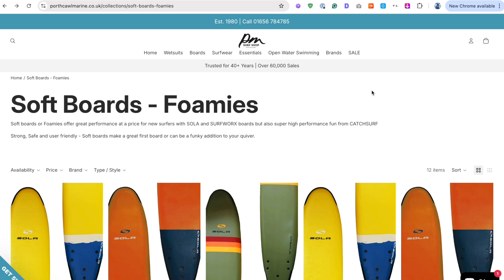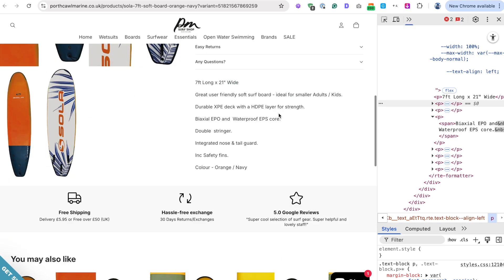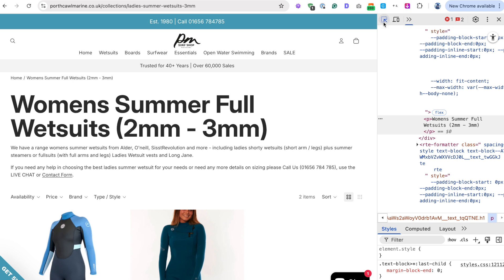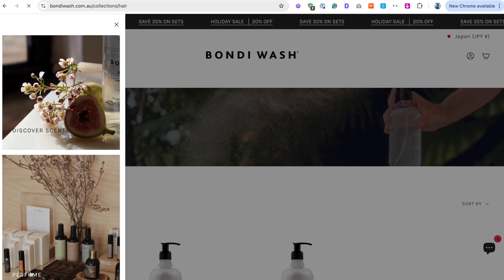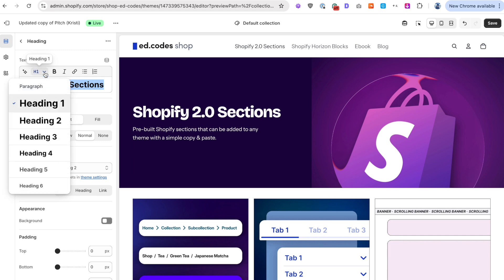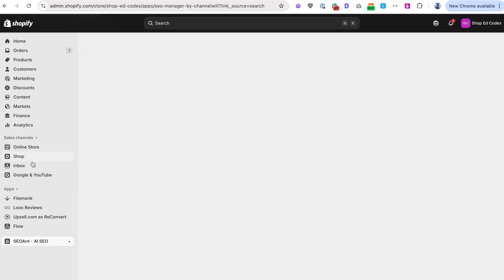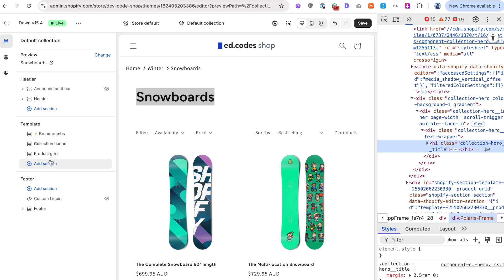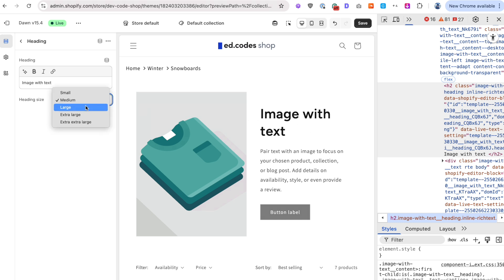Shopify SEO - A Really Common SEO Mistake in 2025 (especially on Horizon theme)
I've noticed a trend of new stores missing H1 headings on important pages. In this video, I'll explain:
- The importance of H1 tags, especially on collection pages
- Some examples of bad SEO on real Shopify stores
- Why this mistake occurs so often in Horizon theme
- How this can also happen in Dawn

I noticed this issue on my own store after running an audit with SEOAnt.

🛠 CODE SHOP
Pre-built sections & blocks. Easy copy & paste to install.

👋 My name is Eduard. I'm a web developer specializing in Shopify.
I want to help you with the tech side of your online business with simple and straight-to-the-point videos.

⏭ CHAPTERS

00:00 Intro
00:24 The importance of h1 on collections
01:47 Examples of bad SEO on real stores
03:04 Why this happens on Horizon theme
05:00 What happens in Dawn theme
06:15 Leave a like